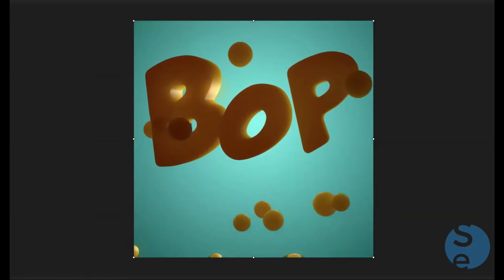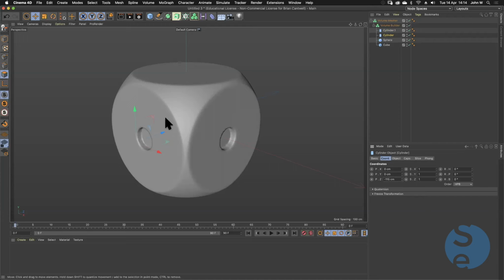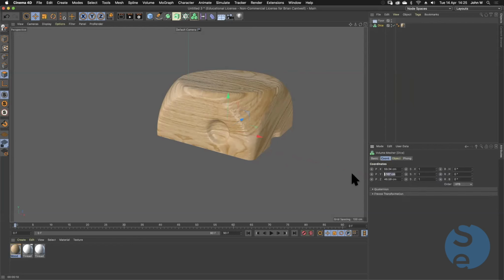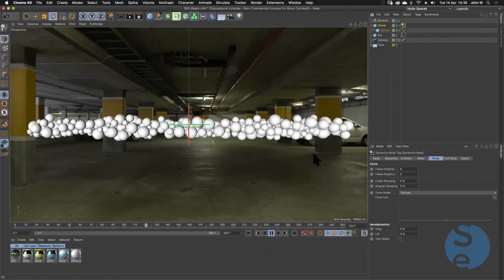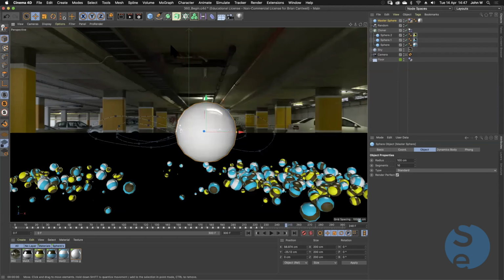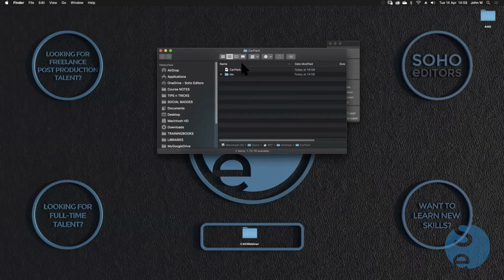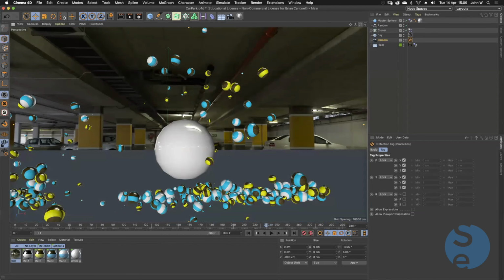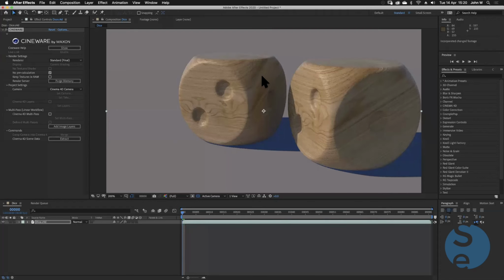Creating Your Own Content in Maxon's Cinema 4D - Free Webinar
Join us as John goes through simple tricks to create your own content in Maxon's Cinema 4D, speeding up your post production workflow.

Follow to our website to download the Scene projects used in the webinar:

SohoEditors.com